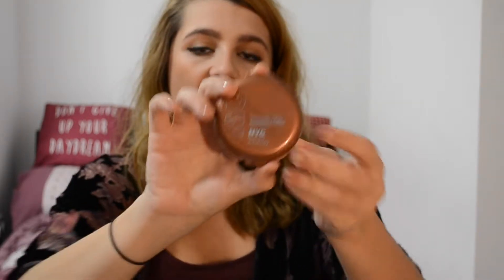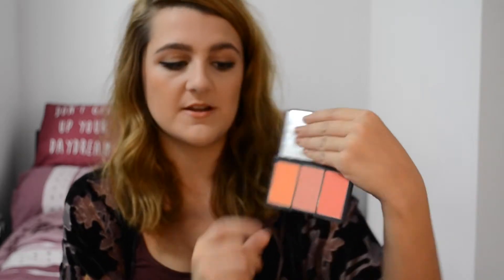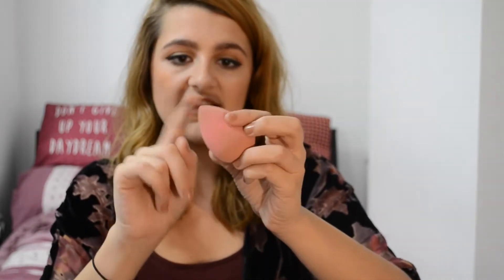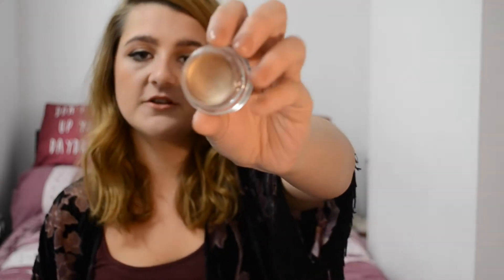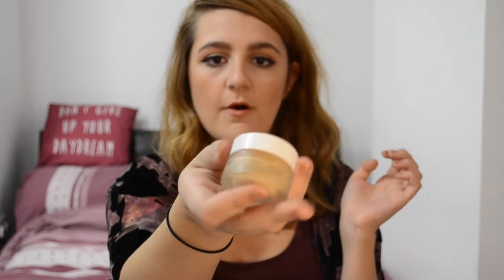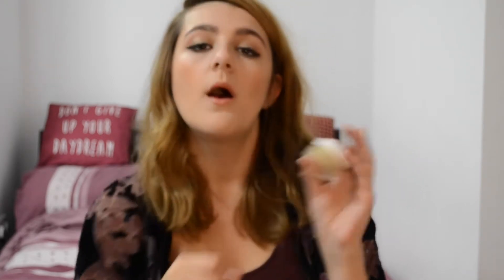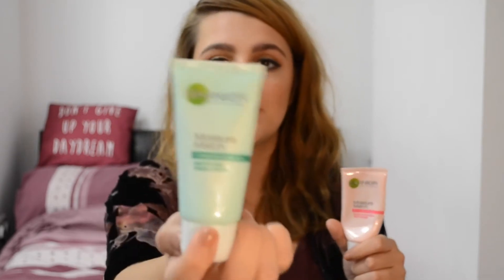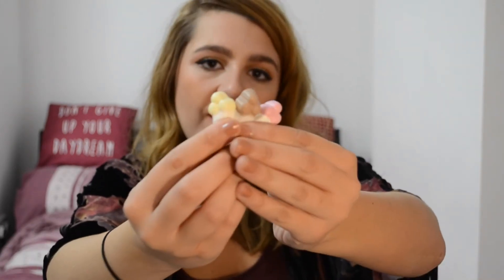November Favourites!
Here's everything I've been loving this month! Hope you enjoy guys (: